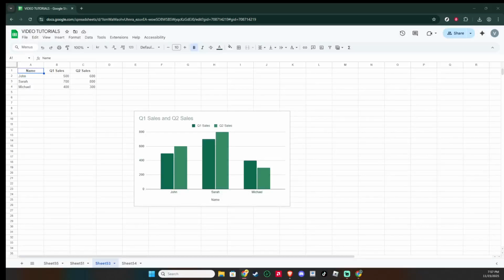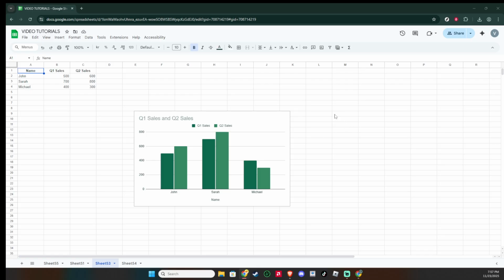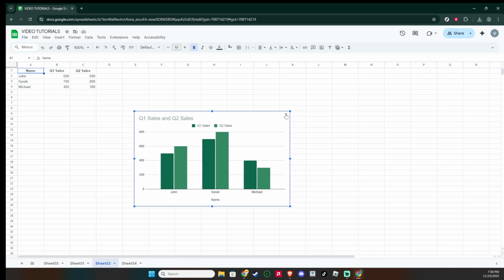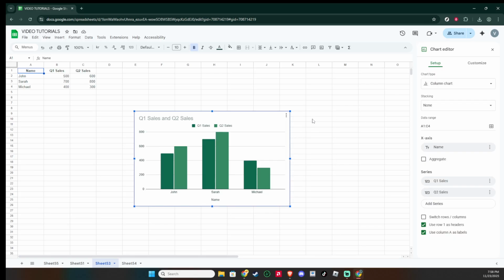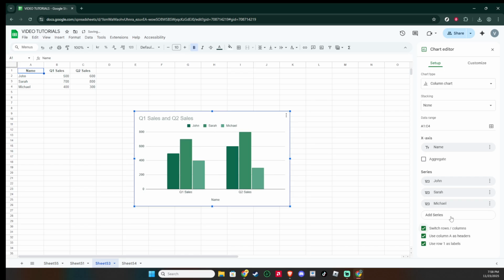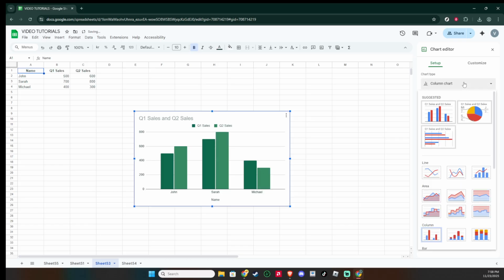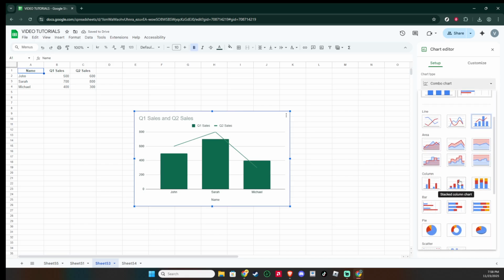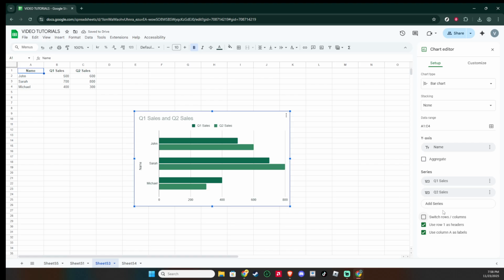How To Swap Rows And Columns In A Chart In Google Sheets [2026 Full Guide]